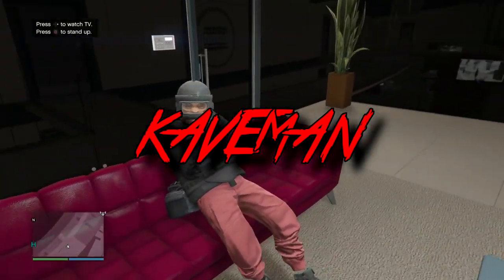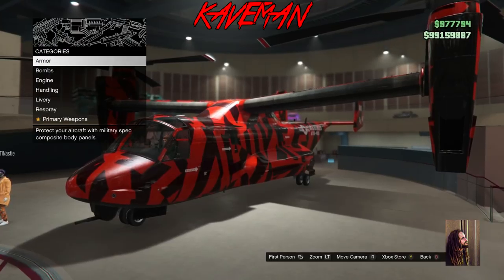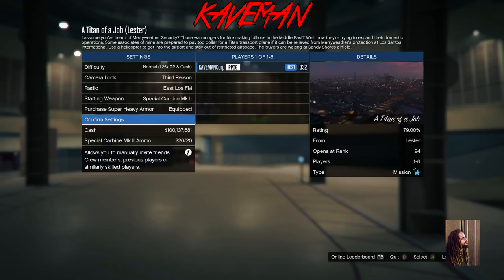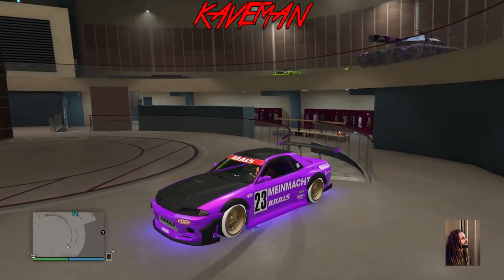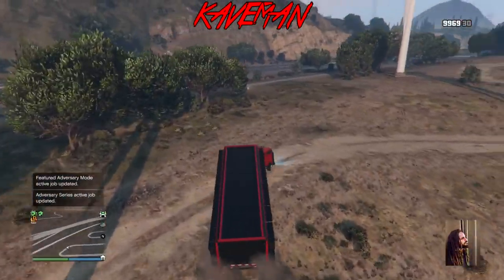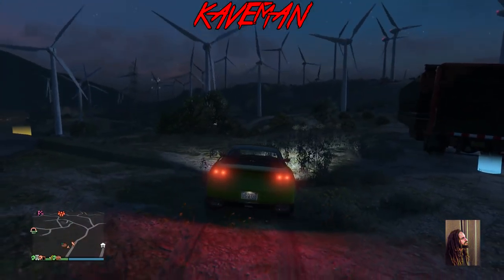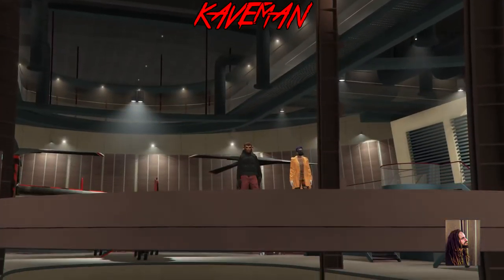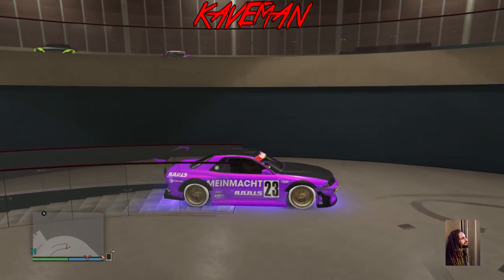(PATCHED) UNLIMITED MONEY GLITCH*XB1/PS4*VERY EASY CAR DUPLICATION GLITCH*NO CUSTOM PLATES*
GTA V ONLINE 1.42 UNLIMITED MONEY GLITCH. CAR DUPLICATION GLITCH. NO CUSTOM PLATES NEEDED. VERY EASY. VERY FAST.

What's up guys! Hope everyone had a wonderful weekend, and having an awesome start to the week on this beautiful Friday!! Welcome to the channel. My name is Kaveman. In today's video I will be going over this new Vehicle Duplication Glitch (Unlimited Money Glitch). This glitch isn't solo, but its extremely easy dudes. Just make sure that to glitch out in the avenger, you press start, leave it pressed, and EXTREMELY FAST, you release the start button and hit A or X. That transition has to be VERY FAST dudes! Notice the capital letter, ITS CAUSE I'M SERIOUS!!

Founders:
KINGALEXHD
BLAZINGFIRE34
EVILBRANCH902

► Activision, Treyarch, Infinity Ward, Sony, Rockstar & Every Other Company Watching This Video Please Read ↓